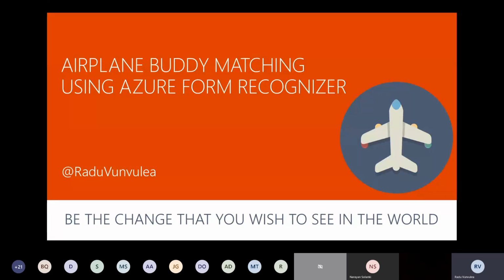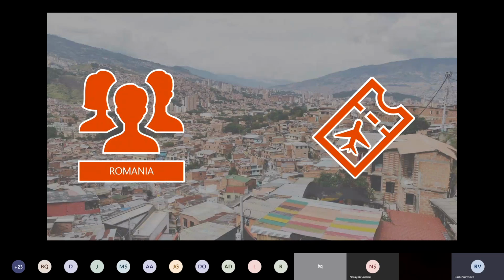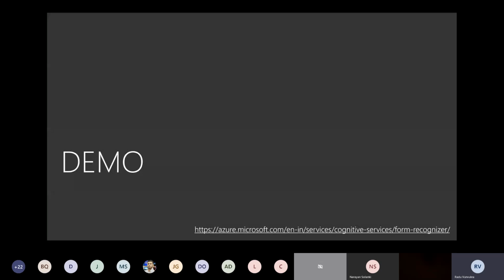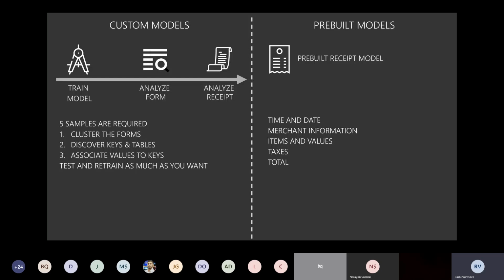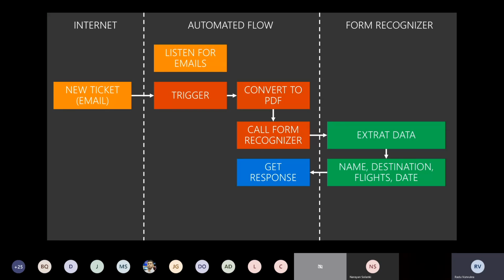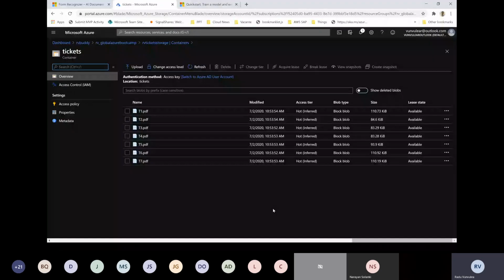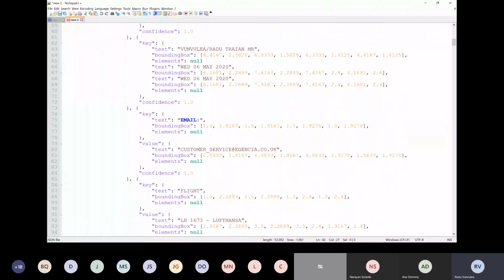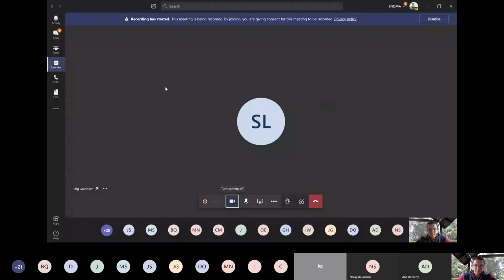Airplane buddy matching using Azure Form Recognizer - Radu Vunvulea